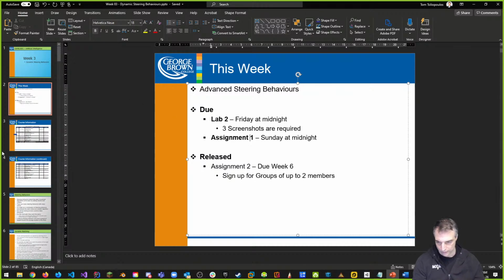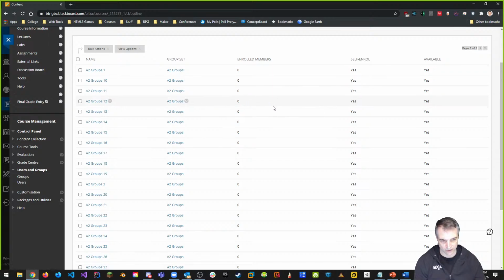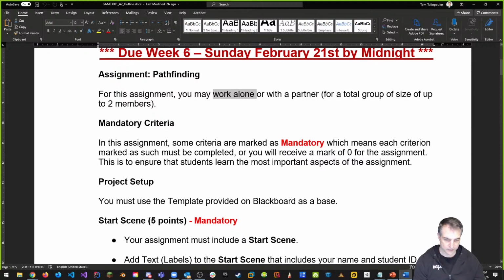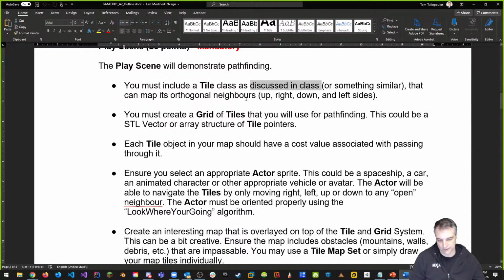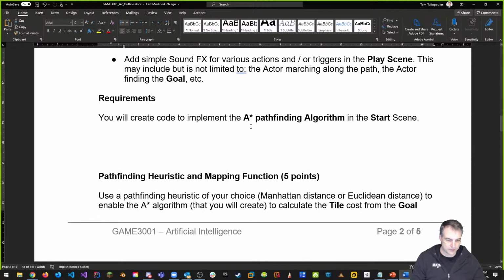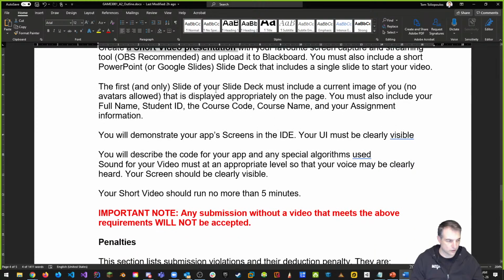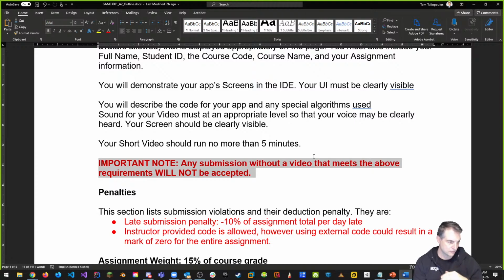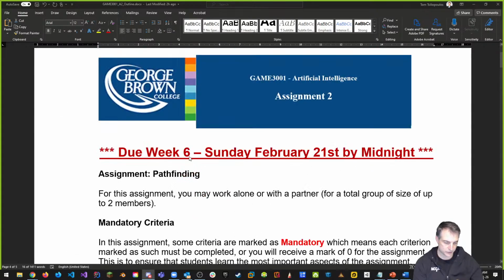GAME3001 - W2021 - Week 3 - Part 1 - A2 Details